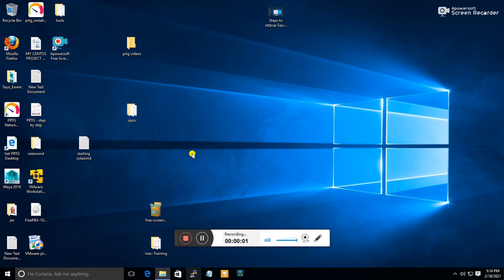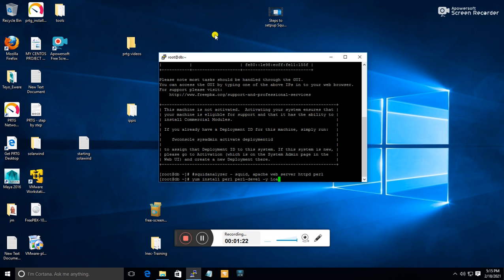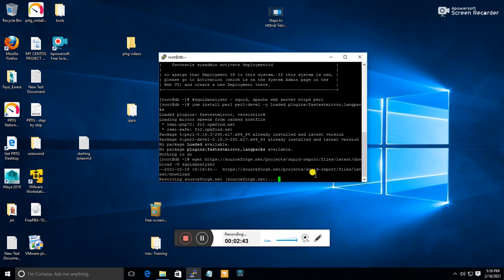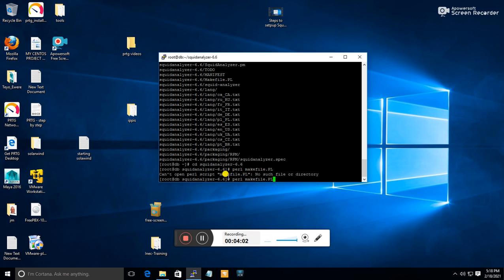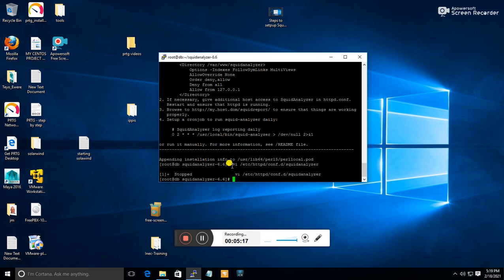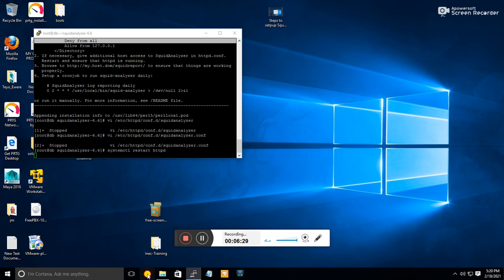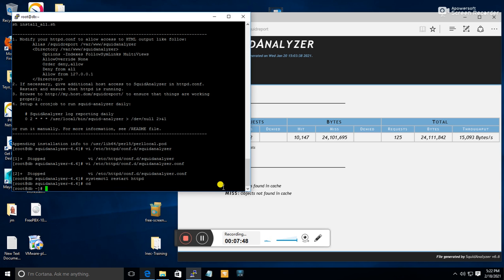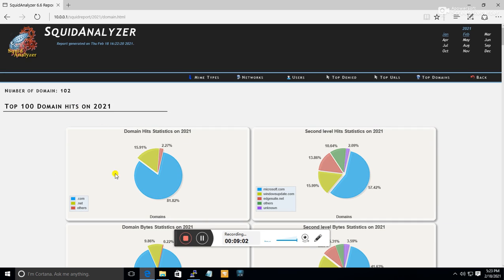Cybersecurity - Lesson 5: How to setup and configure Squid Analyzer in CentOS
CentOS System Administration
CentOS is widely respected as a very powerful and flexible Linux distribution, and it can be used as a web server, file server, FTP server, domain server, or a multirole solution. It is designed to handle the more demanding needs of business applications such as network and system administration, database management, and web services. CentOS is self-sufficient and fast while working, with the added benefit of global acceptance as a large number of the world's web servers run on it.
In this training, I will show you how to setup and configure Squid Analyzer in CentOS